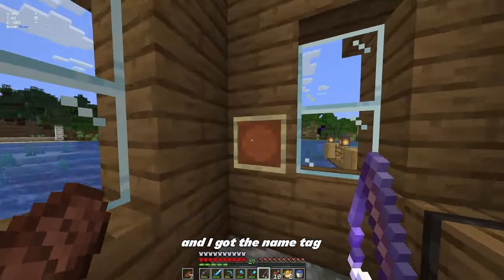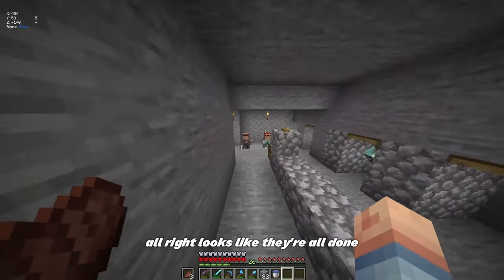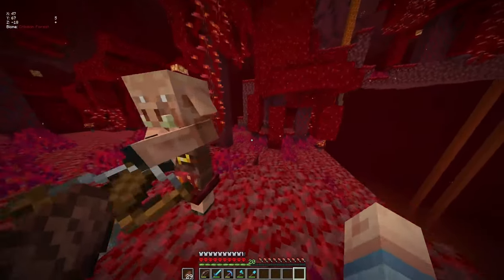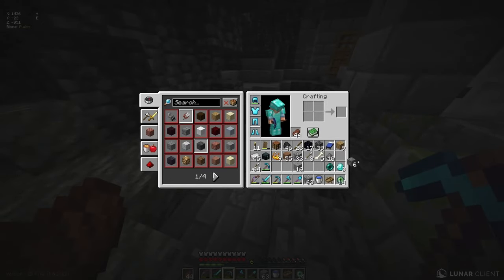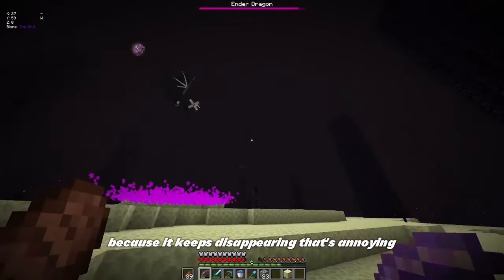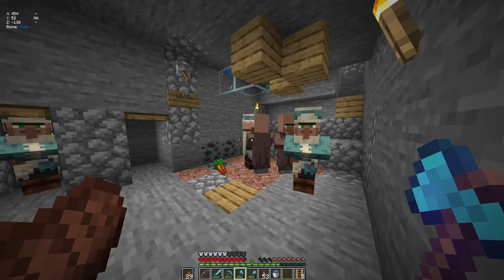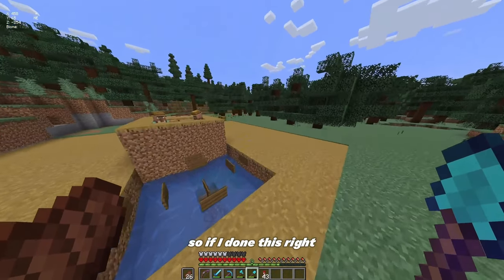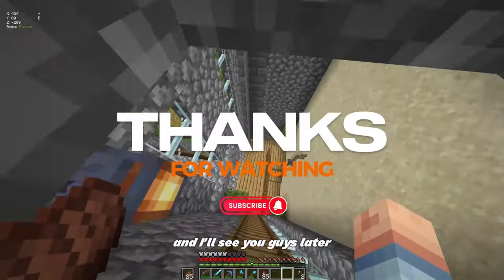I Built a Iron Farm In Minecraft Hardcore!